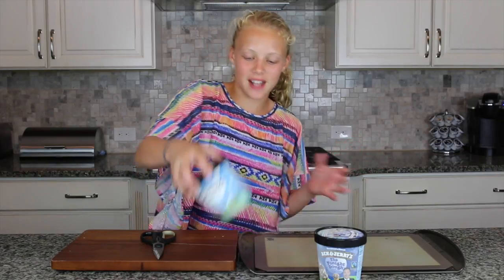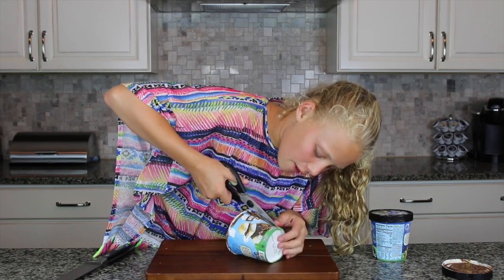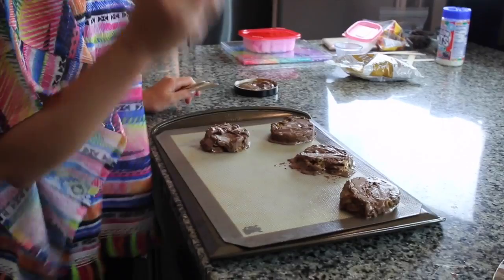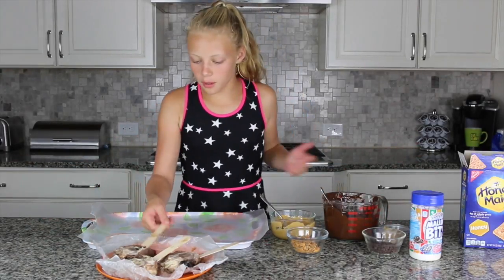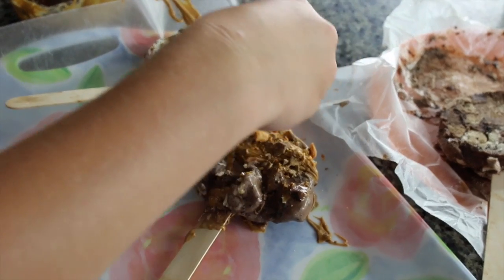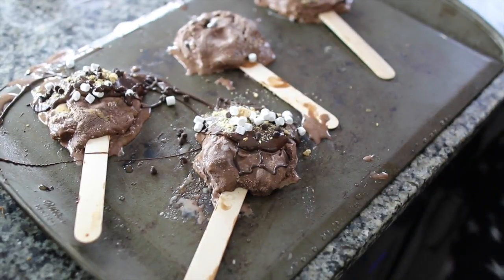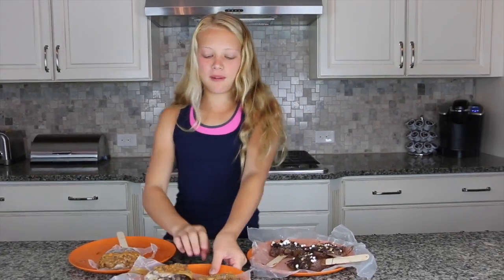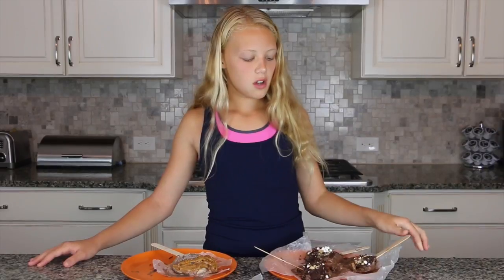How to Make the Best Ice Cream Popsicles!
PINTEREST FAIL! VIRAL ICE CREAM POPSICLE! IT LOOKED SO EASY! Savannah tries a a viral ice cream popsicle recipe with Haagen Daz ice cream, chocolate and peanut butter. Watch to see how this easy recipe turned into an absolute fail.

FOLLOW ME ON MUSICAL.LY: @SMS_Gracie